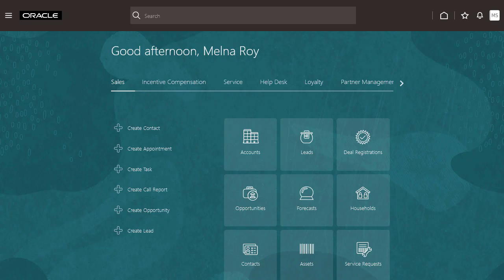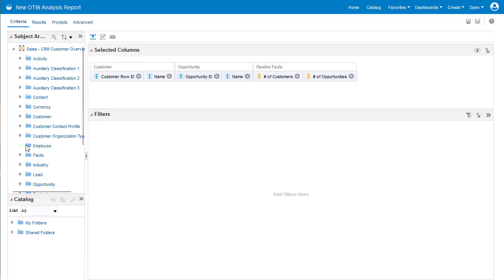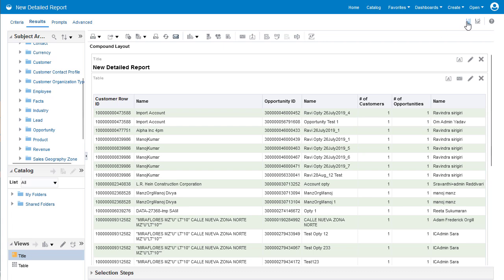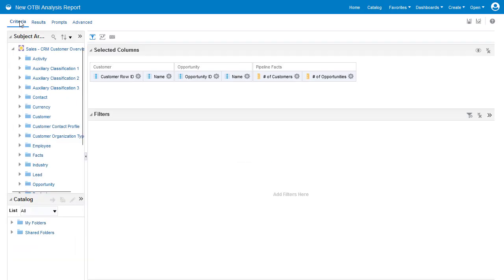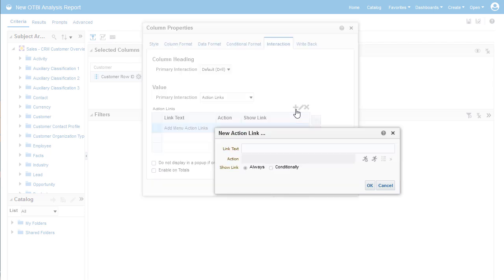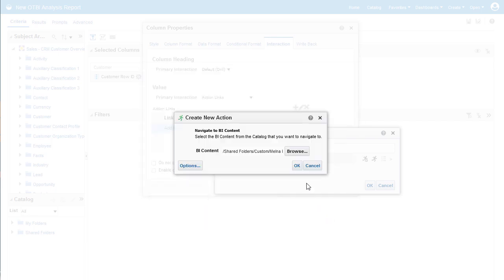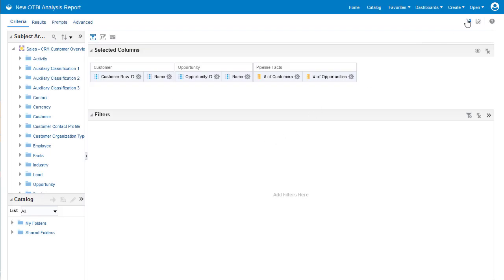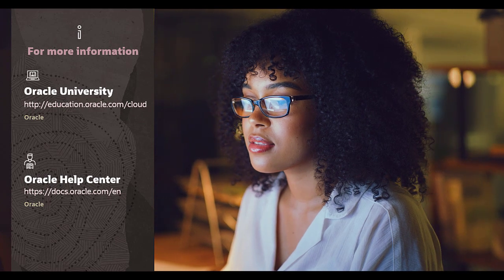Sales | Using the Data Visualization Tool to create Detailed Reports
This video applies to Update 24B and later releases.